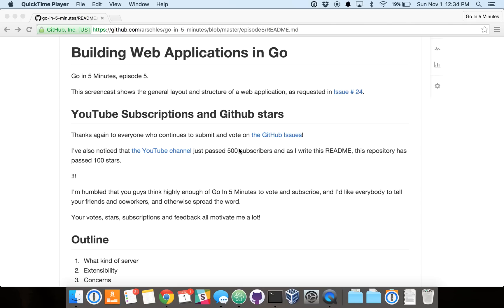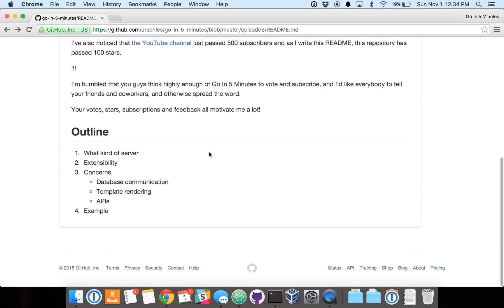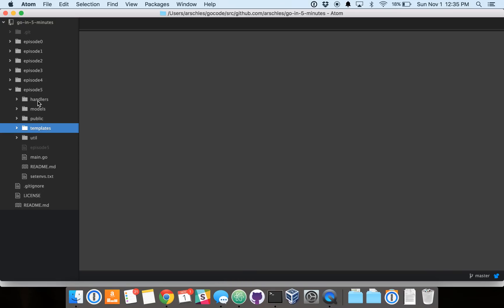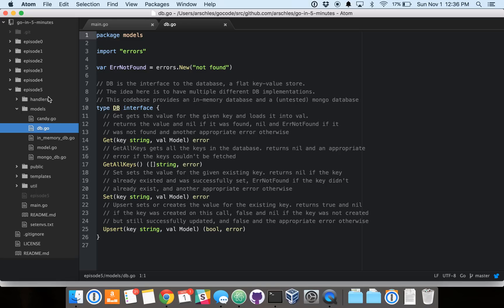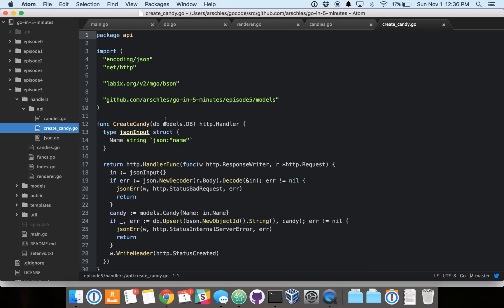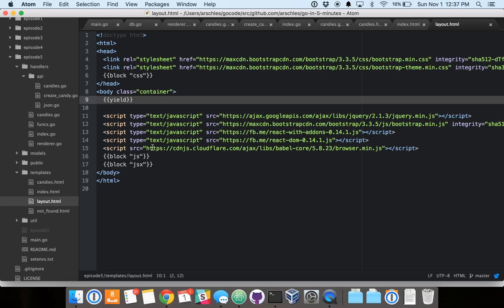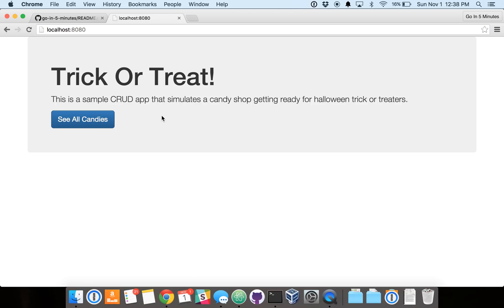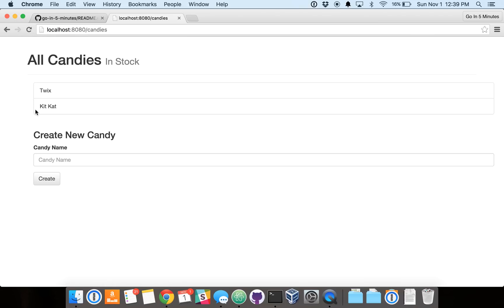Building Full Stack Web Applications in Go (Episode 5)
This screencast shows how to build a complete web application in Go. It focuses on the database layer, rendering HTML templates and serving APIs so that you can later build clients for mobile, etc... After watching this screencast, you'll have everything you need to build a full stack webapp.

Sign up for our newsletter to get new screencast notifications by email